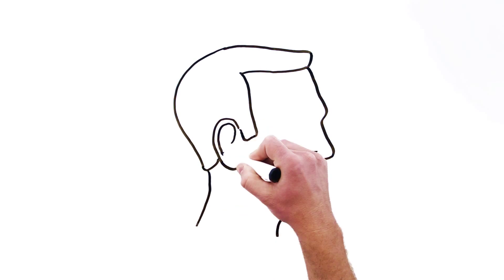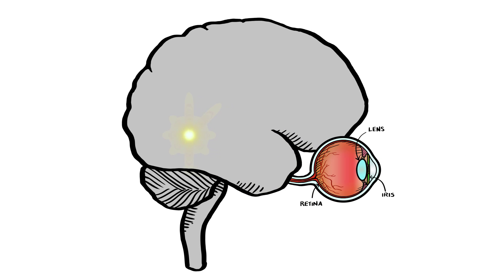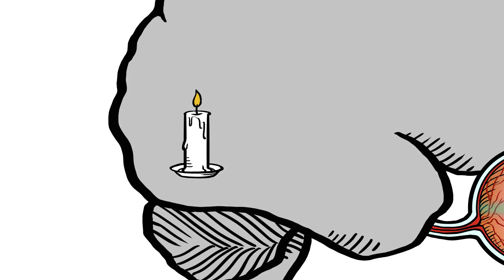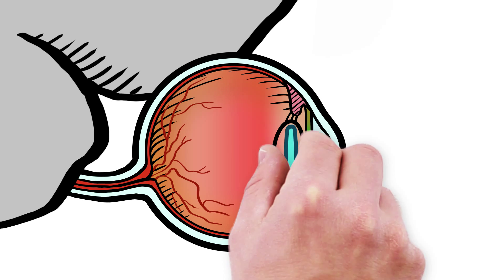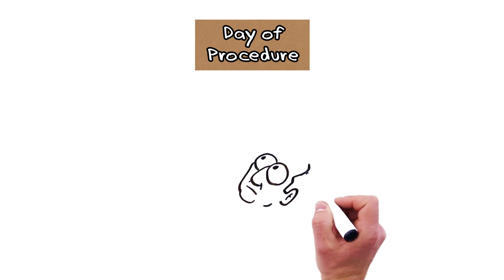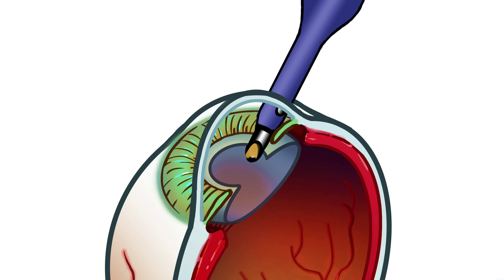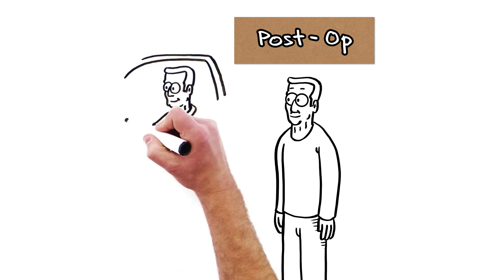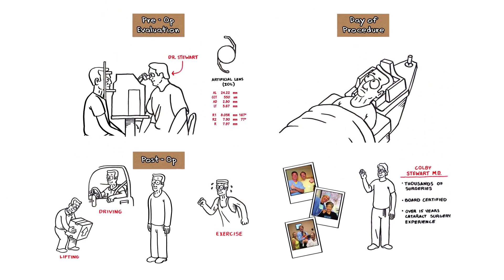Laser Cataract Surgery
A whiteboard animation describing the basics of laser cataract surgery as performed by Dr. Colby Stewart.